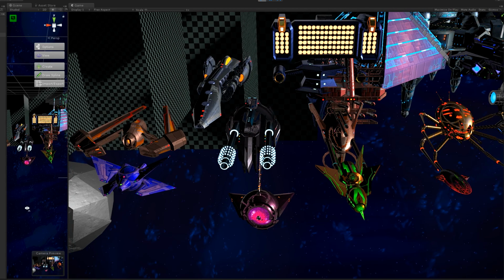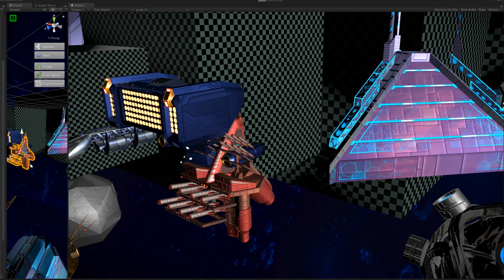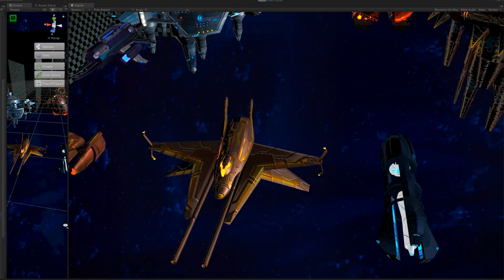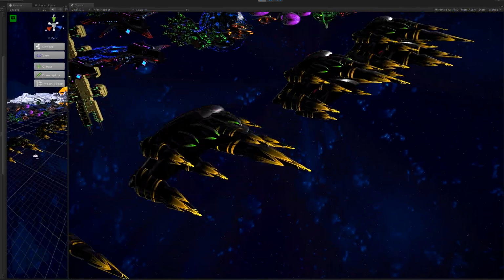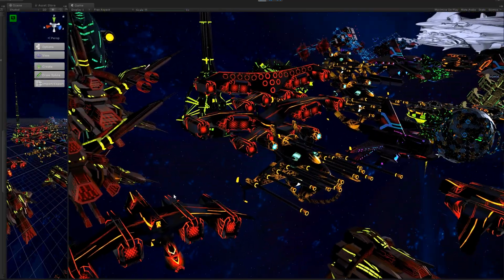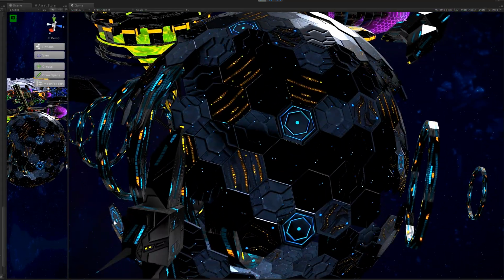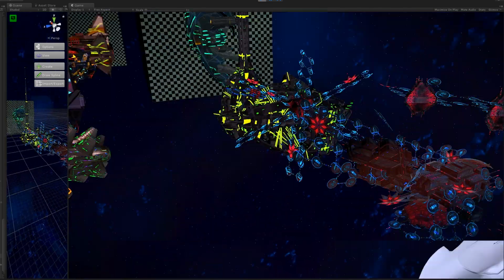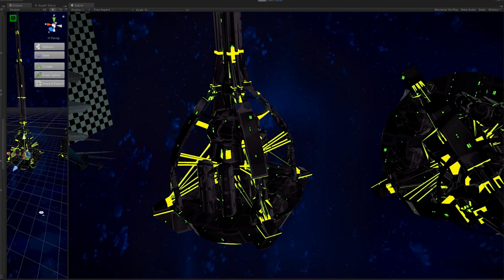AI War 2 - Quick Look At Ship Designs (less than half).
Chris here.  Since we're now moving into starting the custom Ark backer rewards work, it was suggested that we show the existing ship designs to players.  This only shows the ones that are currently "wired up AND uploaded," which doesn't include remotely everything that is complete just yet, but it's a good start.